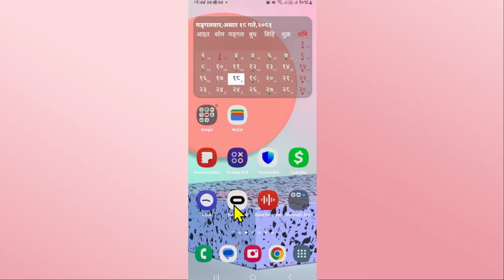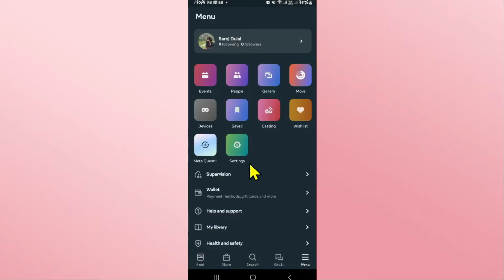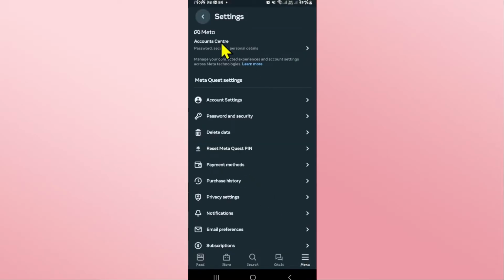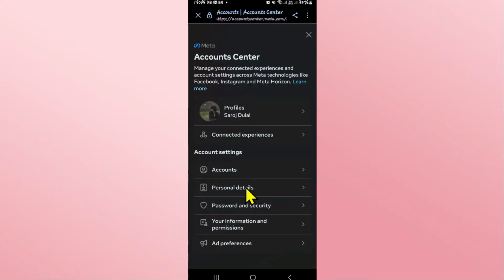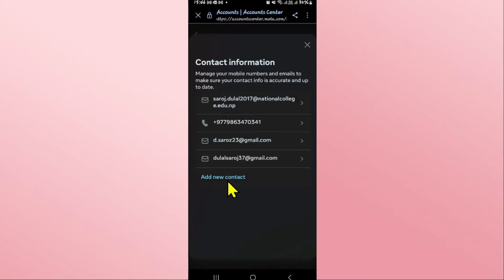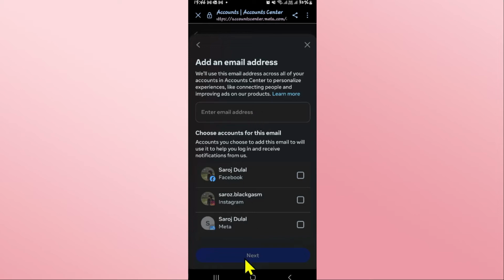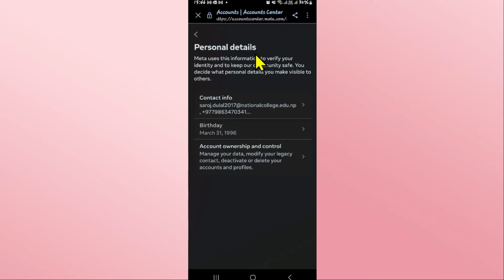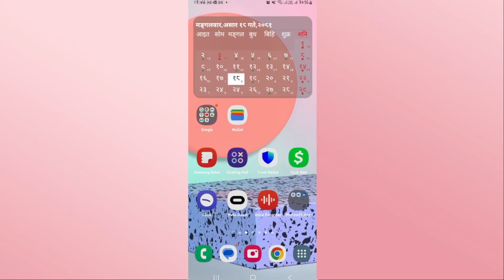How to Change Your Email Address on Meta Quest Oculus Account? 2024